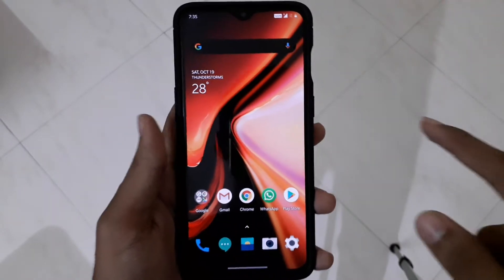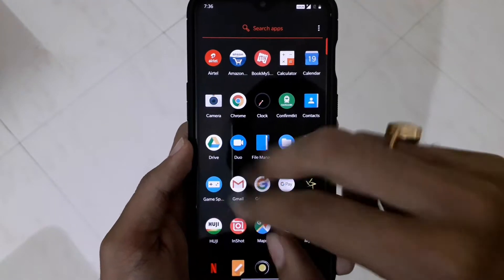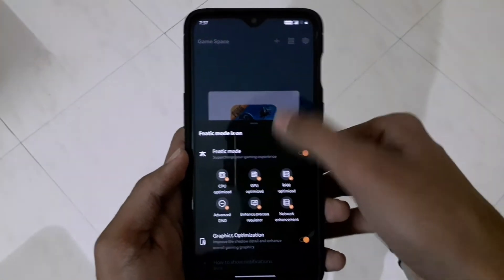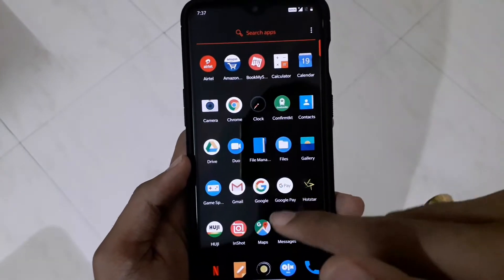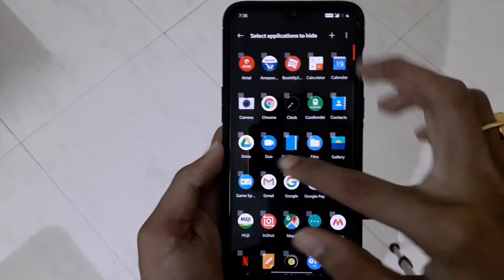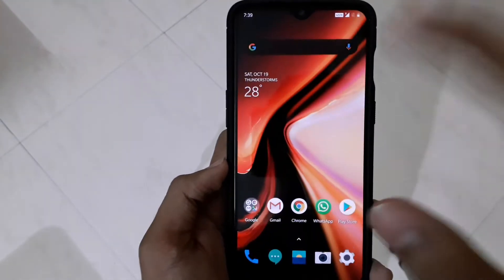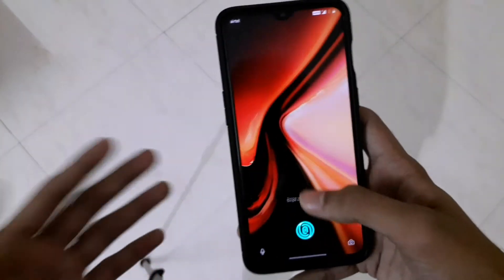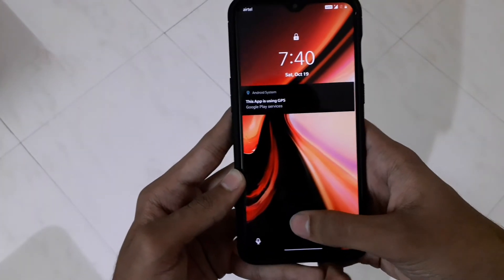OnePlus 7 android 10 "Official" Update - New Features! - PART 2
This is the second part of the features on android 10.

Editing software : Adobe premier pro CS 6
Mobile Editing Software : Inshot & Quik
I highly appreciate you liking my videos
I read all my comments but some time its difficult to reply all of them.